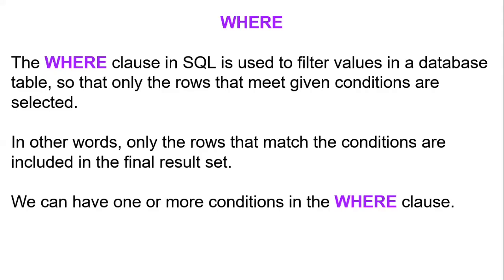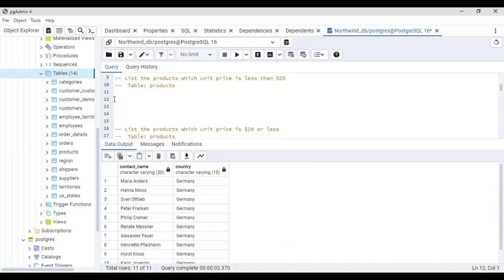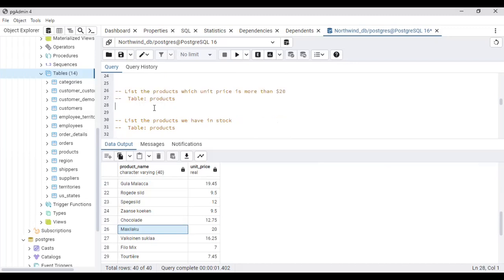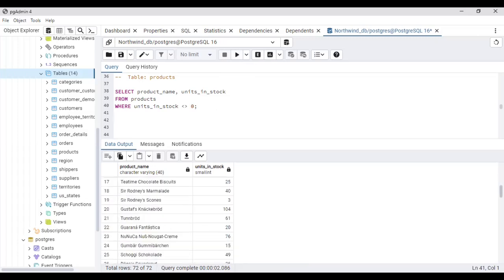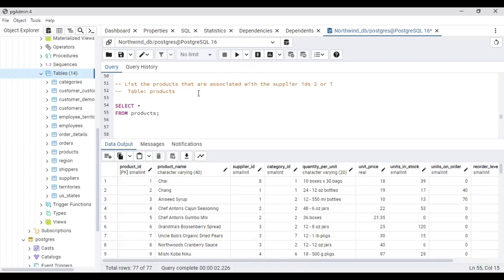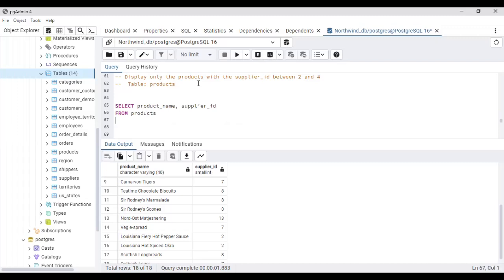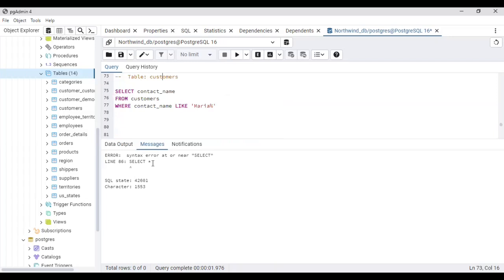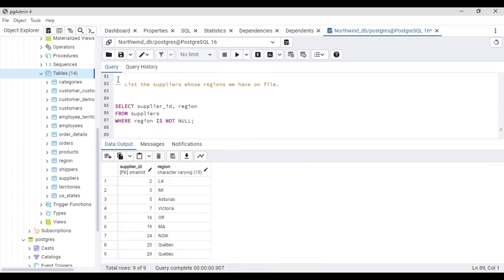Master the WHERE Clause in SQL: AND, LIKE, IN, & More Operators Explained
Hello everyone,

In this video, we delve into the versatile WHERE clause in SQL, exploring its functionality and the various operators you can use to refine your queries. We'll cover essential operators such as:

- Equal to
- Less than
- Greater than
- Not equal to
- IN
- BETWEEN
- IS NULL

...and more, providing you with practical examples and tips to master your database queries.

If you have any questions, feel free to drop them in the comment section below. We're here to help!